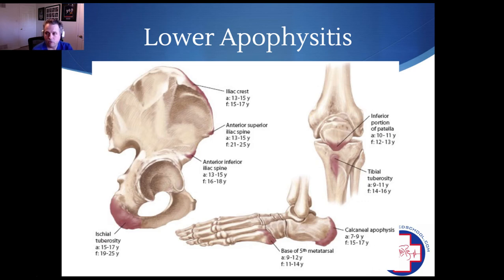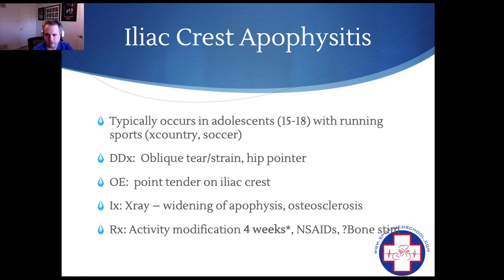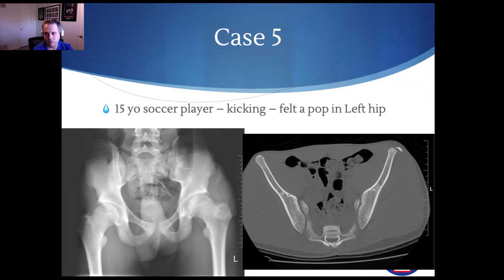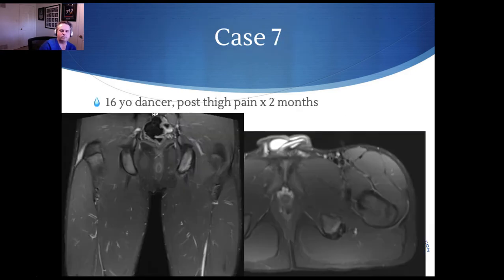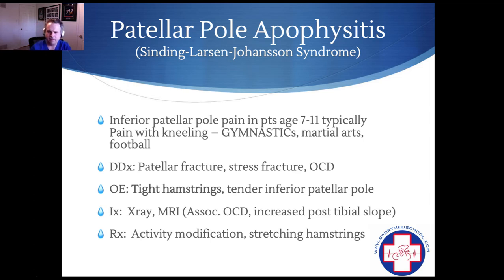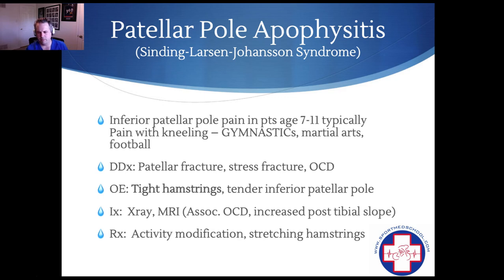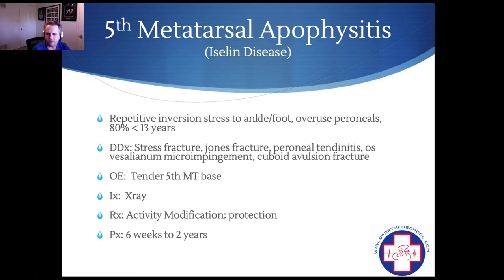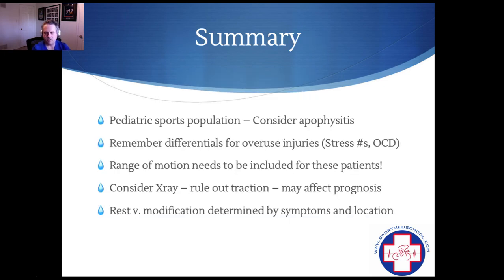Apophyseal injuries in sport Part 2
Apophysitis, apophyseal avulsion injuries, osgoode-schlatter's, sever's, iselin's, heterotrophic ossification.